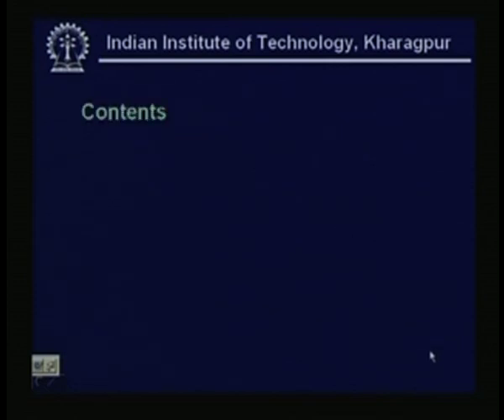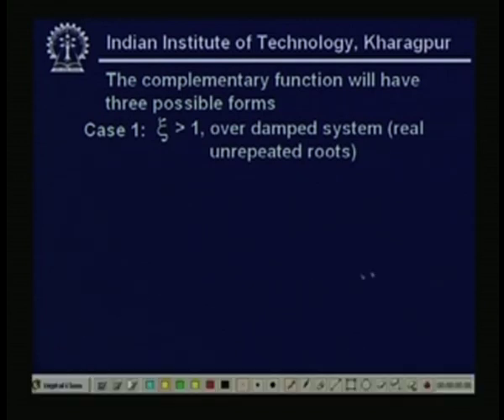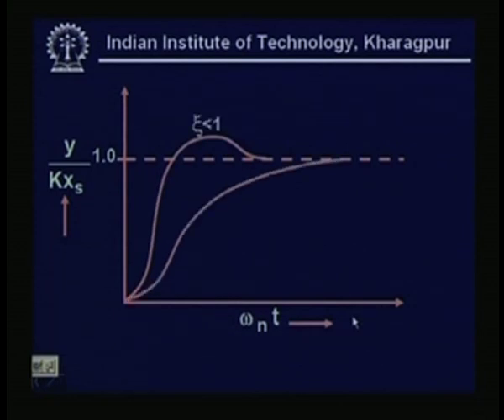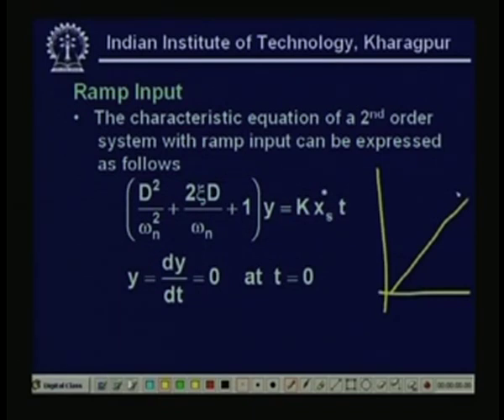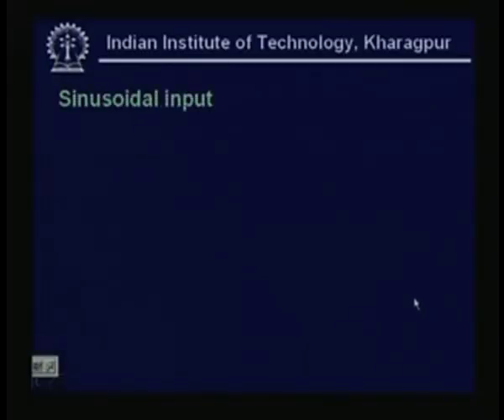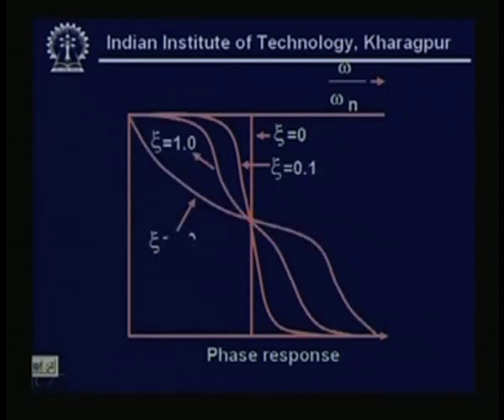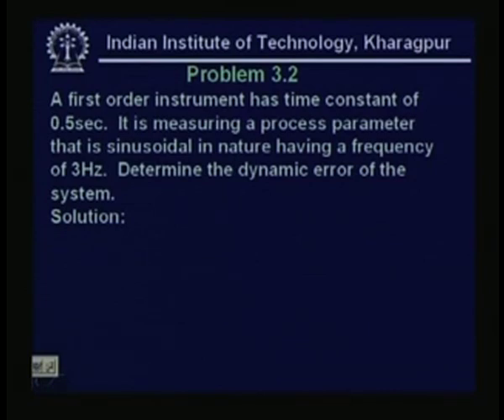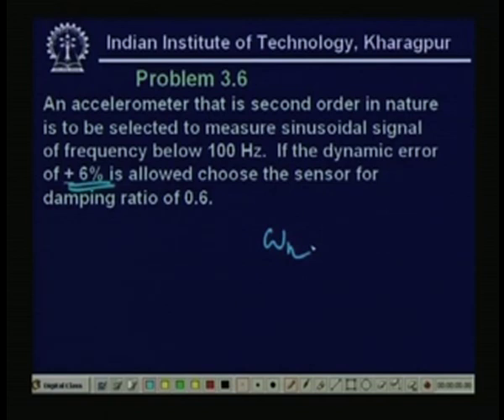Dynamic Characteristics Continued